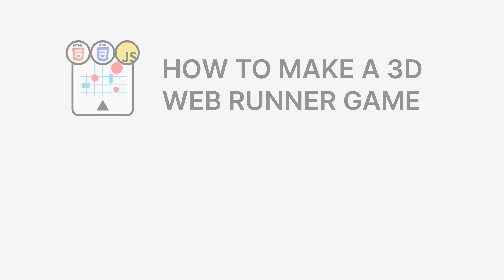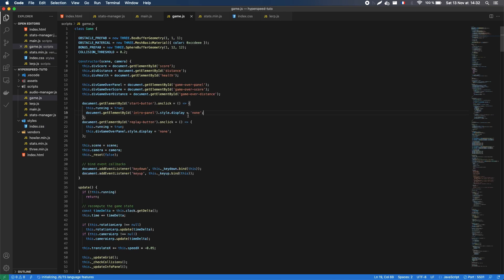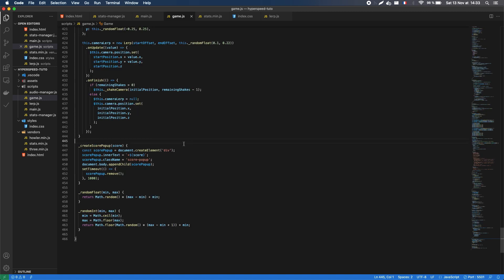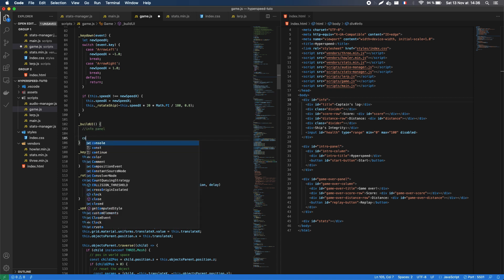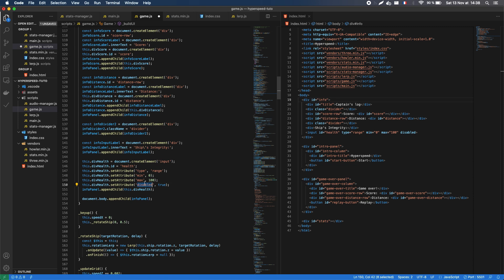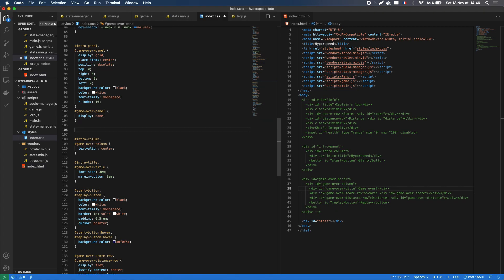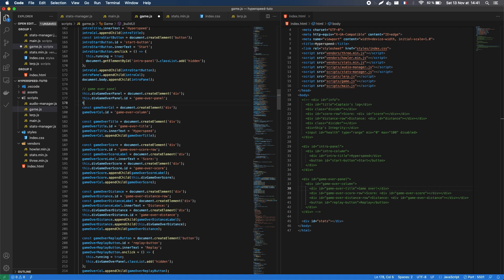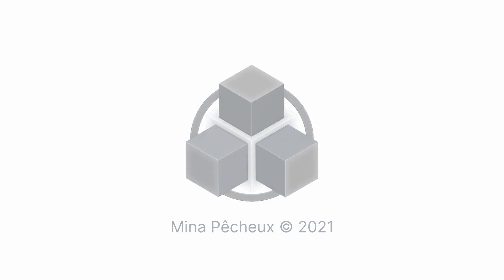UI refactors & improvements / Making a 3D web runner game: Bonus #3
In this third and last bonus episode, let’s rework and improve our UI a bit! :)

0:00 - Introduction
0:33 - Last time & overview of the tutorial
1:54 - Generating UI dynamically in JS
5:10 - Adding fades on the panels
6:56 - Recap & final thoughts